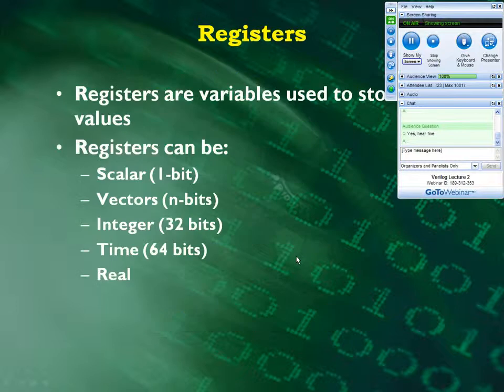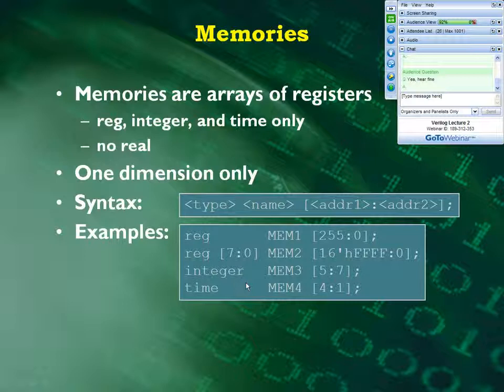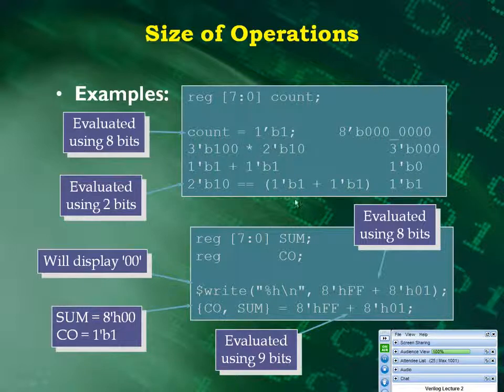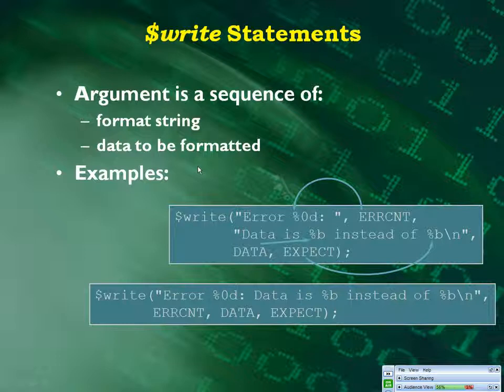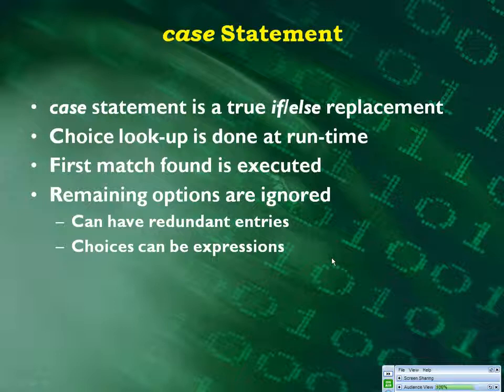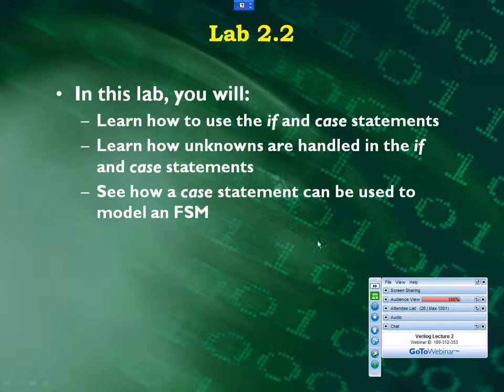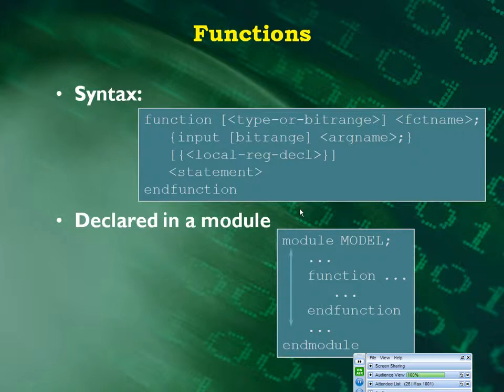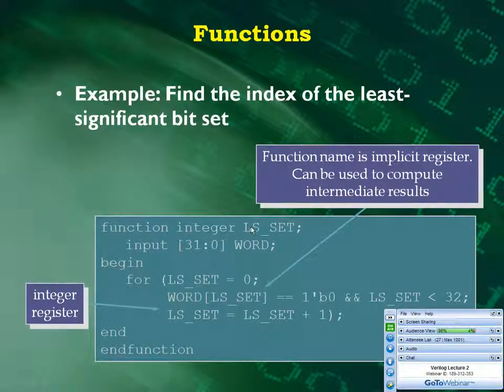Verilog Basics Tutorial 2/10 - Kirk Weedman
Video hướng dẫn học thiết kế Vi Mạch Verilog Basics Tutorial - HDL verilog - Các Phần cơ bản đến nâng cao, Bộ video gồm 10 phần được thực hiện bởi Kirk Weedman.

These tutorials will teach you the basics of Verilog. These are from a live webinar I did which had an audience of people from all around the world. The audio quality is not the greatest, especially in the first lecture. Maybe in the future I'll redo them. The lectures also show use the use of ModelSim during certain portions of the lectures.